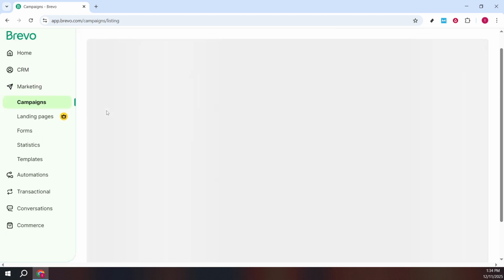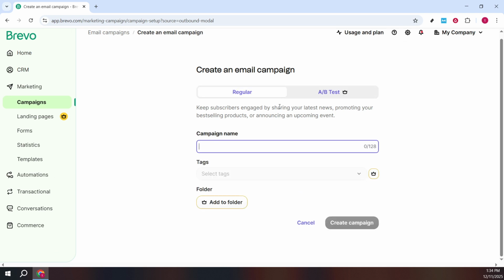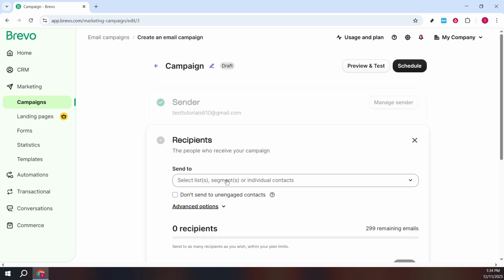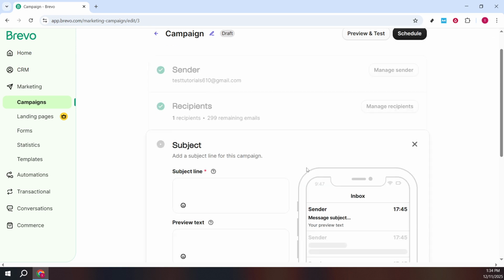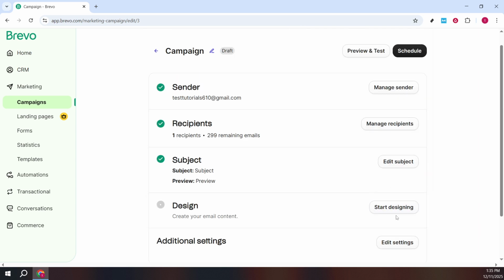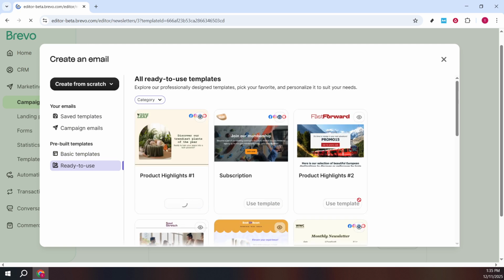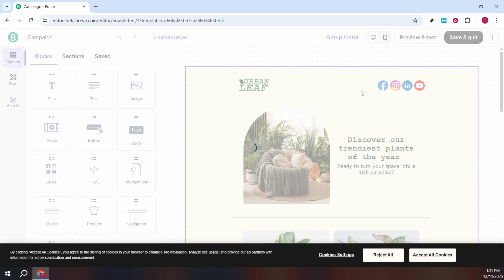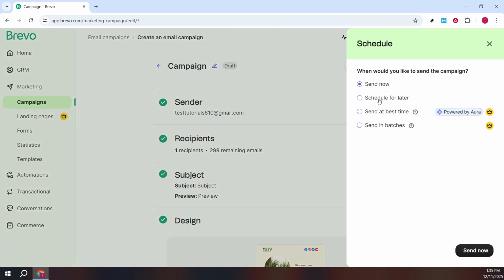How To Use Brevo To Send Emails [2026 Guide]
How To Use Brevo To Send Emails